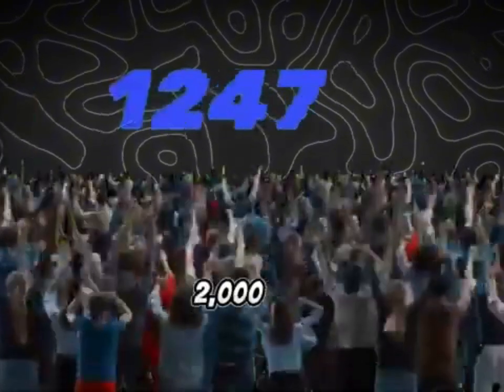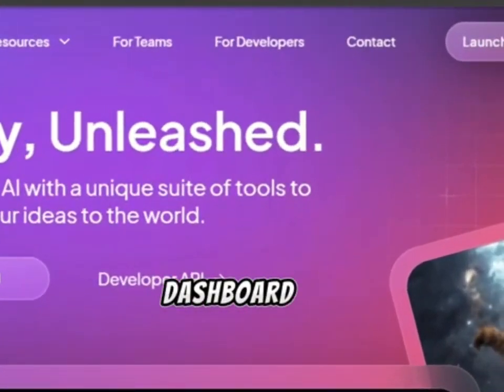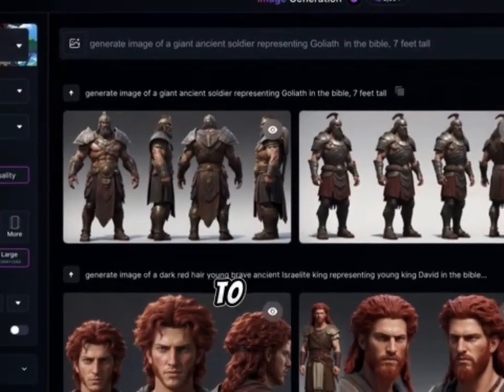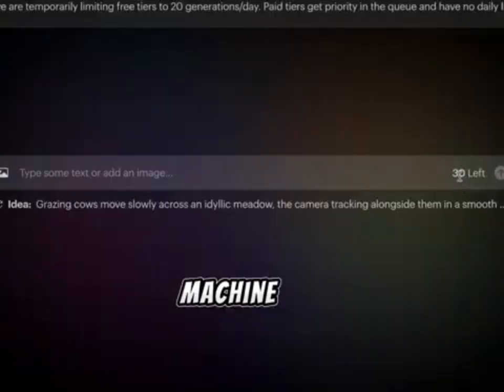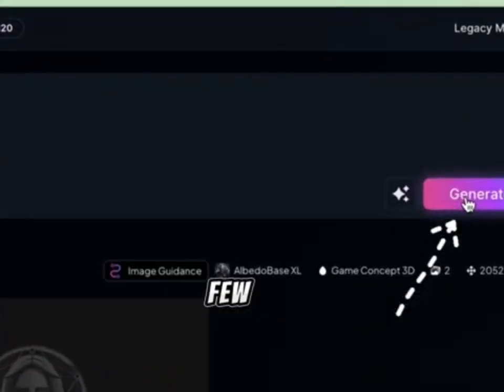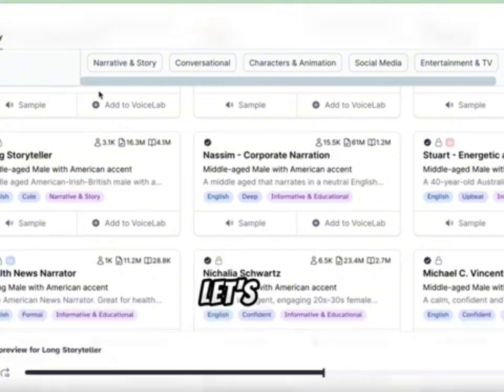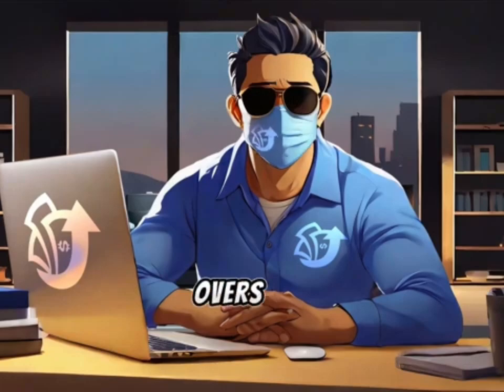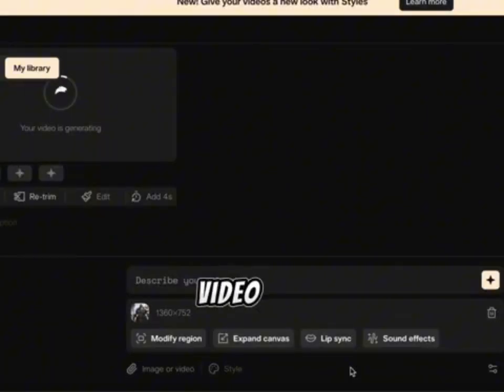How to Make AI-Generated Animation Videos | Monetize Your channel with AI (Step-by-Step Tutorial)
Want to create eye-catching animated videos using AI — with no design or editing skills? In this step-by-step tutorial, I’ll walk you through how to use Dream Machine by Luma Labs to create stunning AI-generated animation videos for storytelling, kids' content, or faceless YouTube automation channels.

You’ll learn how to:
✅ Write your script using ChatGPT
✅ Generate 3D characters with Leonardo AI
✅ Turn images into videos using Luma Labs' Dream Machine
✅ Add realistic voiceovers with ElevenLabs
✅ Sync character lips with Pika Labs
✅ Polish your final video with simple editing tools

Perfect for YouTubers, storytellers, content creators, and anyone exploring AI video tools!

💡 Bonus: No need for a mic, camera, or animation background — just AI tools and creativity.

how to make AI story video
Luma Labs Dream Machine tutorial
make money with AI YouTube channel
AI story creatio
consistent character generation
ChatGPT story video
ElevenLabs voiceover tutorial
Pika Labs lip sync
AI video creation for beginners
how to create animation without skills
how to make ai video
how to make ai video animation
how to make ai motivational video
how to make veo 3 ai video
show to make ai story video
how to make ai motivational video on youtube
how to make realistic ai videos
how to make faceless ai videoshow to make animated videos with ai
how to make animated videos using ai
how to make story video for youtube ai
how to make bible videos on phone
how to make viral veo 3 videos with ai automation